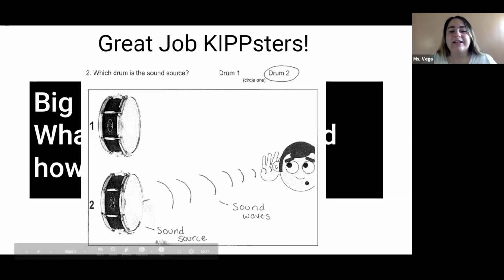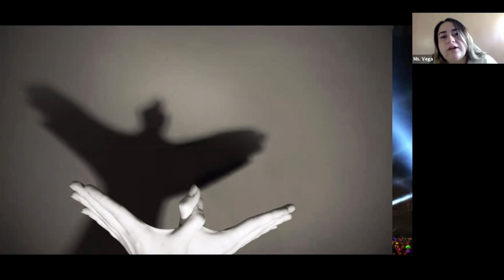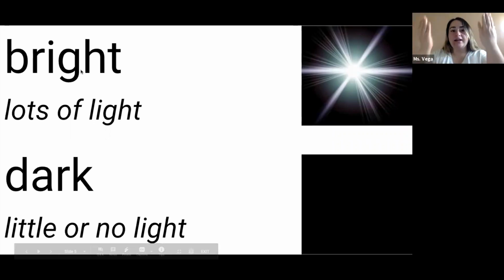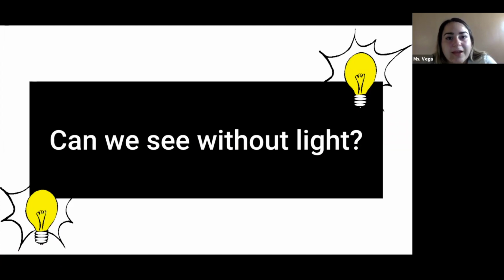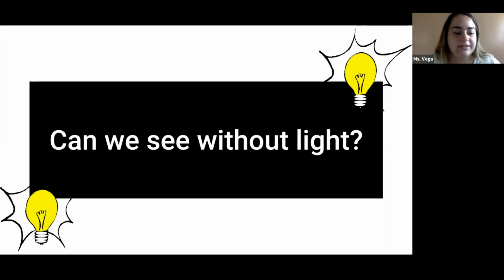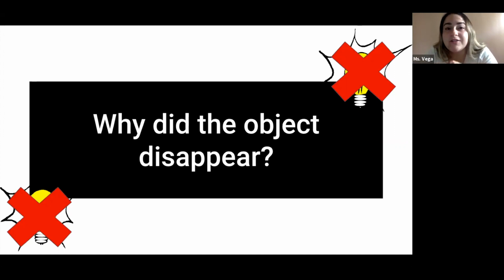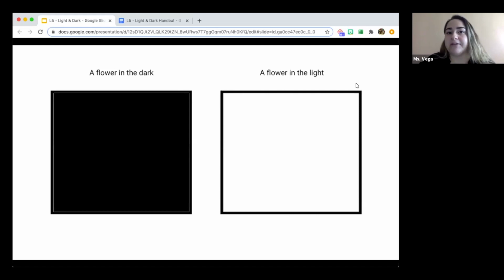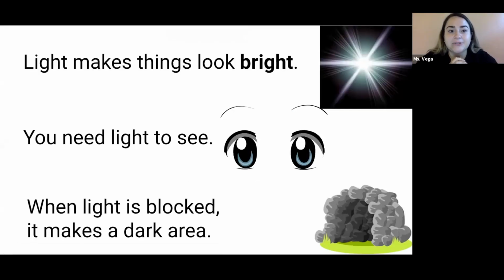L5 Light & Dark Video